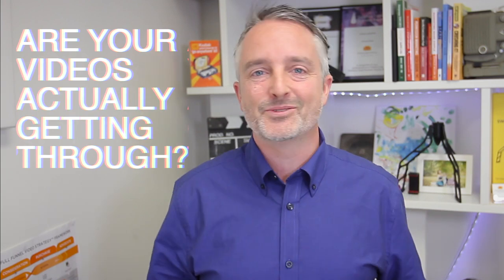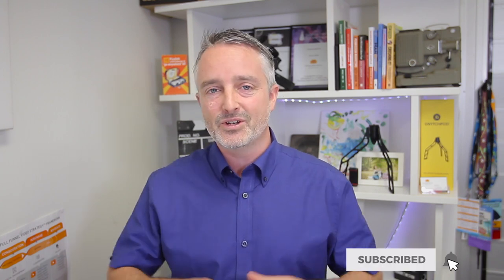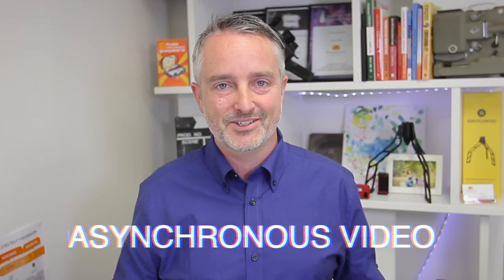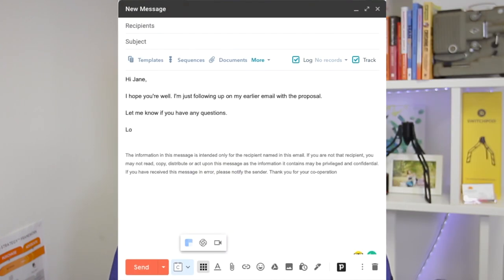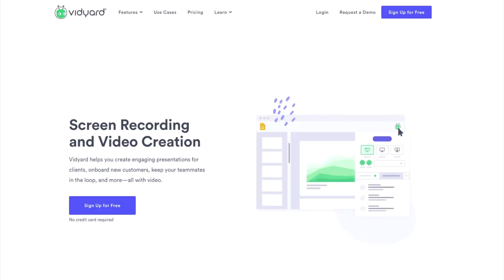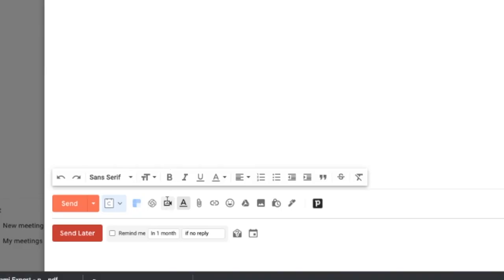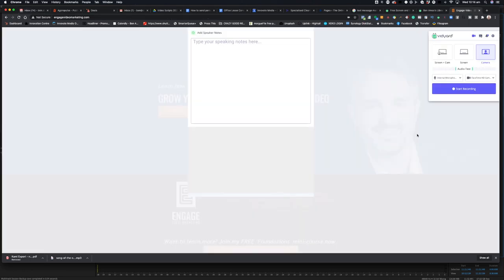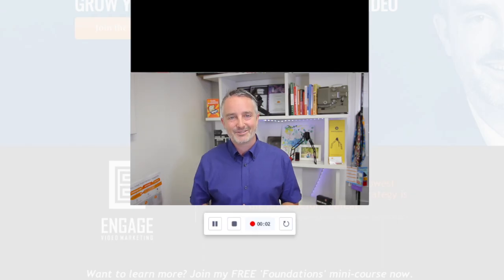How to SEND VIDEO MESSAGES for Business (and get a 98% open rate)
When it comes to sending video for sales, prospecting, customer service or even internal comms in your business getting your message delivered… and actually opened, or clicked can be the hardest part.

So - what if there was a way to get a 98% open rate when sending a video? Let me tell you how.  Psst… it’s not by email.

Okay - so hands up if your email inbox is a crowded mess.

Yeah - we’re not alone. And when we’re trying to reach someone with an important message, whether it be for sales follow up, prospecting, client engagement or internal communications we really need our messages to cut through the noise of the inbox, and actually get viewed right.

This is where the power of personalised 1 to 1 or asynchronous video messaging really shines.

Wait. What? Back up…. A synchro what?

Asynchronous video messaging. Or using video to simply communicate something 1 to 1 that you would otherwise use text for. So instead of sending an email to your prospect saying the usual.

“Hi Jane. I hope you’re well. Just following up on my earlier email with the proposal. Let me know if you have any questions…..”

Click send and hoping, waiting for a reply.

What if you could send Jane a video, that was almost guaranteed to be opened, and you knew exactly when she watched it, and for how long she watched it… That, my friend is powerful.

My favourite tool for this… is the free Vidyard plugin available for Chrome, Gmail, Outlook and on your smartphone.

Once you get this app installed, you’ll be able to quickly and easily record a video and then send it directly through email, or in a direct message on social, or my favourite… straight to Jane’s phone via text message.

It’s as easy as this.

Open the tool either in your browser, or directly when composing a new email, or straight from the phone app. Ensure the right camera and microphone is enabled. On the browser version you can add speaking notes if you wish. Check your setup and make sure you’re looking good.

Then simply hit record.

“Hi Jane. Great to connect with you the other day and for the opportunity to quote on your project. You’ve now got the proposal I sent through so just wanted to reach out and let you know that if you have any questions at all I’d be happy to follow up with you. Talk soon Jane!”

Easy, friendly and personal.

Vidyard will then immediately upload your video to your library, you can title the video, select a motion thumbnail to really grab attention, and then copy the link and thumbnail right here.

Now, simply paste this into your email, messenger or direct message, and viola!

Once your message is opened and viewed on the other end you’ll also get a nifty notification telling you exactly how long the video was viewed for so you know how engaged Jane really is, and can respond from there.

Now… I did mention that elusive 98% open rate… and for that… you’ll be wanting to send your Vidyard video via text message. As you may know, the stats for open rates on texts is through the roof.

Using the free vidyardphoneapp, you can either record a video right there on your smartphone or grab a video directly from your Vidyard library and with a few taps you can compose a video text message and send it on it’s way.

So, next time you need your message to be seen… and heard. Forget the regular old email approach, and consider 1:1 video messaging using a tool such as Vidyard - super simple, and highly effective.